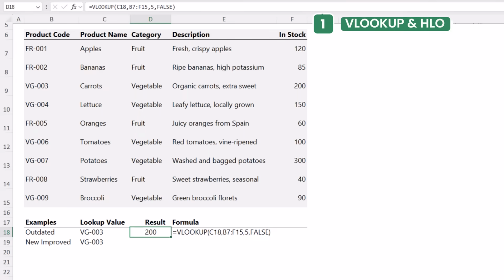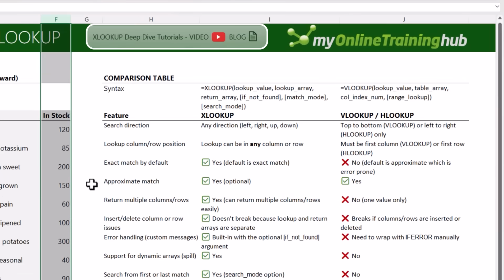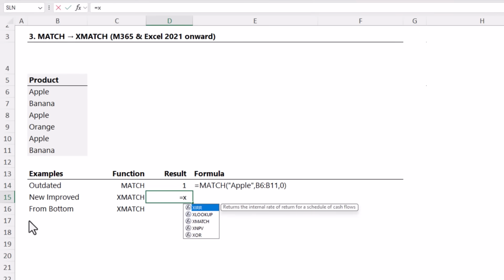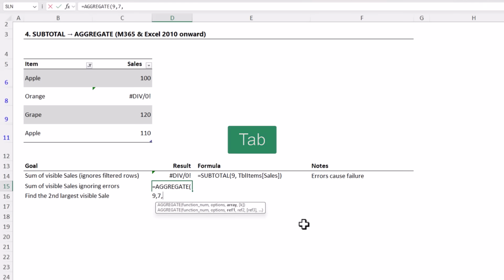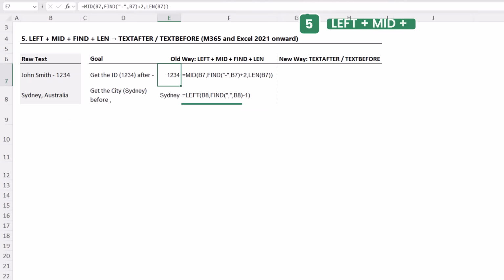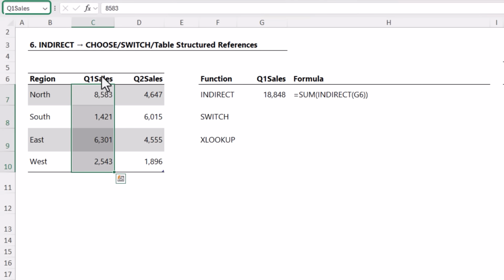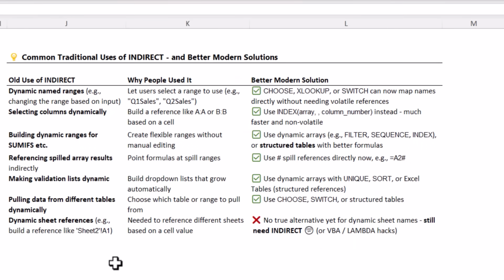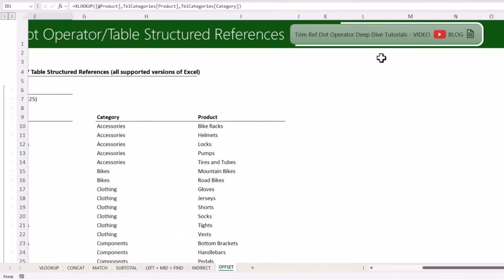These Excel Functions Were Great… 10 Years Ago (Time to Upgrade)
Outdated Excel formulas you should stop using and what to replace them with.

You know those Excel functions you’ve been using for years? They used to be essential, but thanks to new functions, we now have simpler, faster, and better ways to get the job done.

⏲ TIMESTAMPS
0:00 Outdated functions №1: VLOOKUP & HLOOKUP
1:54 Outdated functions №2: CONCAT & CONCATENATE
3:16 Outdated function №3: MATCH
4:17 Outdated function №4: SUBTOTAL
5:55 Limited offer
6:30 Outdated functions №5: LEFT, MID, FIND, LEN
7:27 Outdated function №6: INDIRECT
9:28 Outdated function №7: OFFSET
11:13 More new Excel functions you need to know